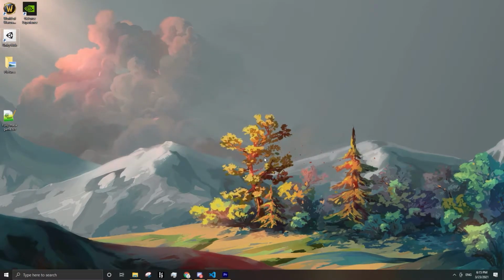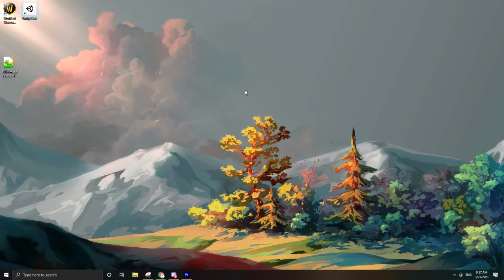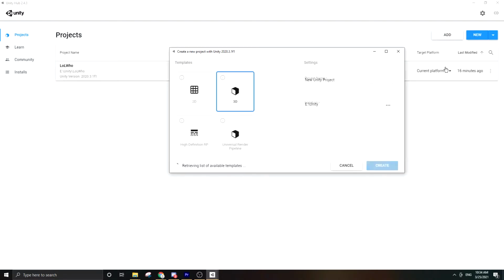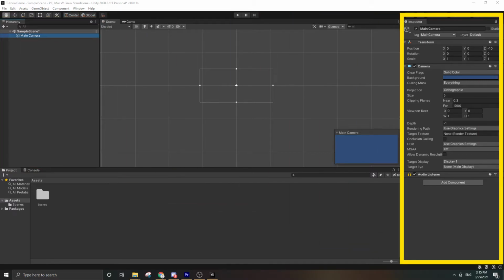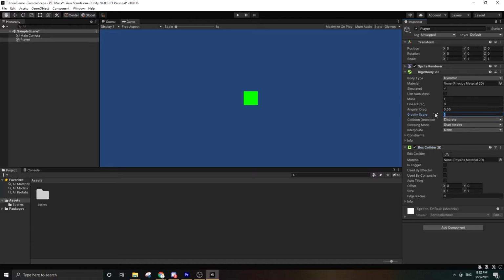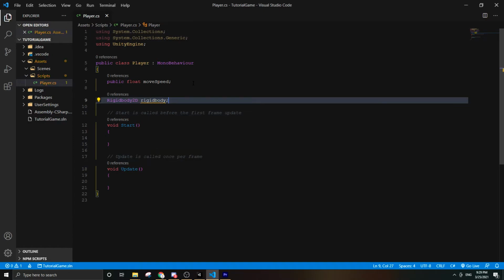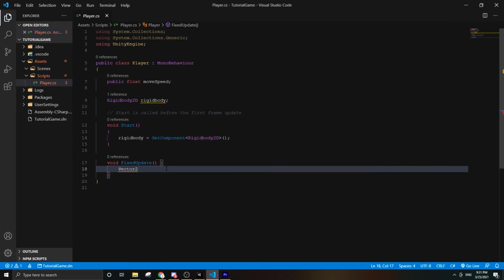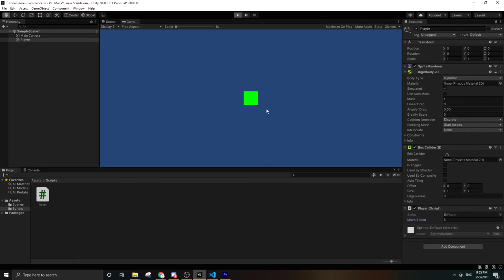How to make a video game (LIKE FORAGER) - Basics & Movement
Ever wanted to make a video game and didn't know how to pursue making one? This series should point you in the right direction! :)

► All content by me is 100% free. I believe that education should be freely available to everyone. Want to support me in my mission?